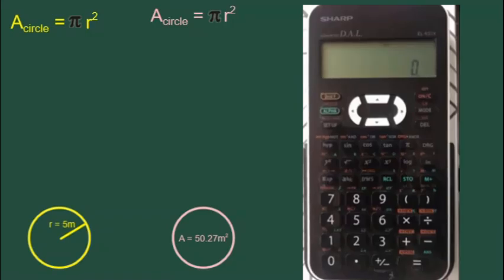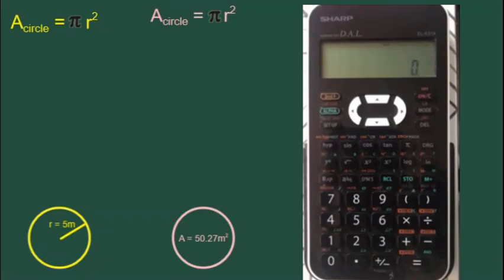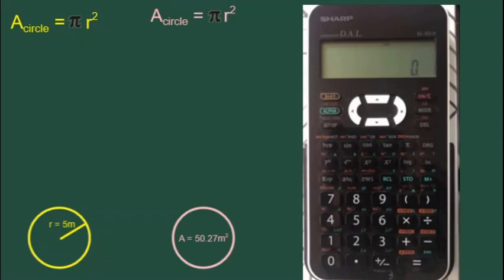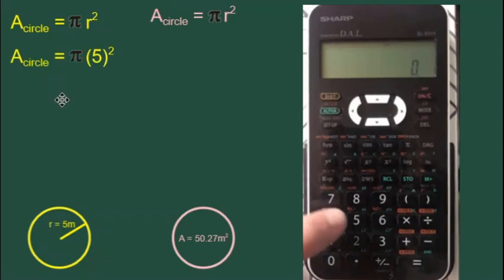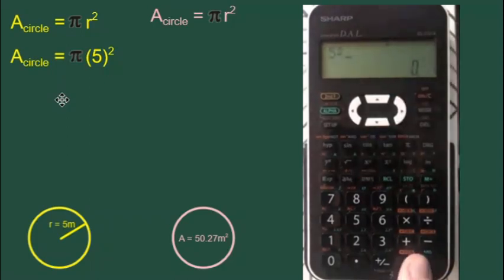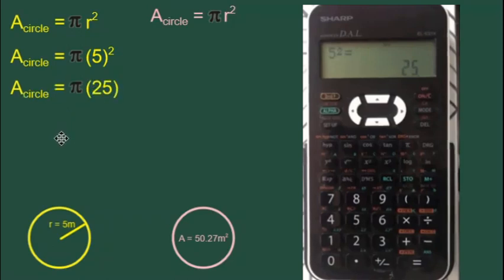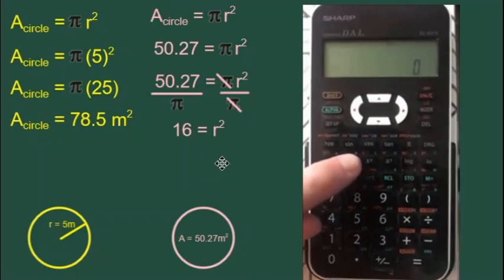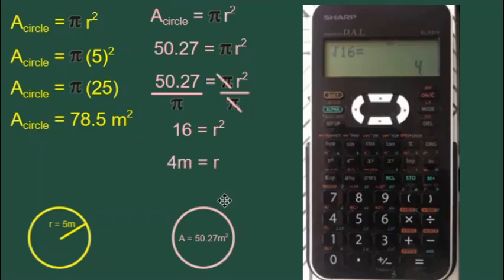How to Use the Square and Square Root Keys in a Calculator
Students start doing this at a certain point during their learning of Math, for example when they learn the Area of a Circle formula. This video will help you get started with these keys.